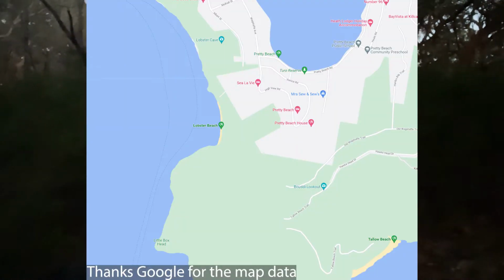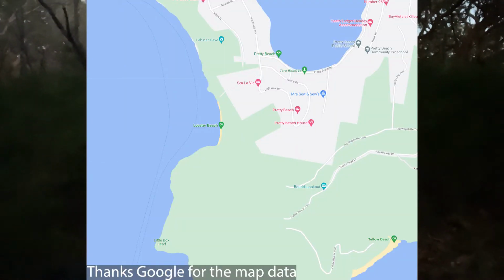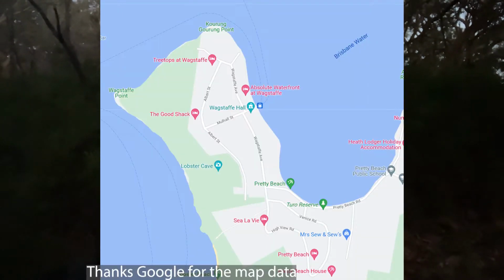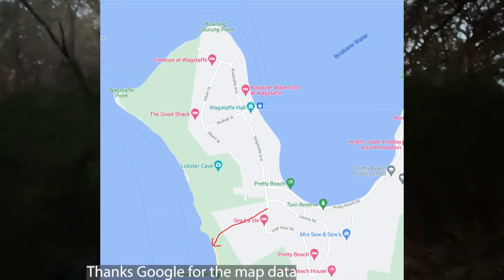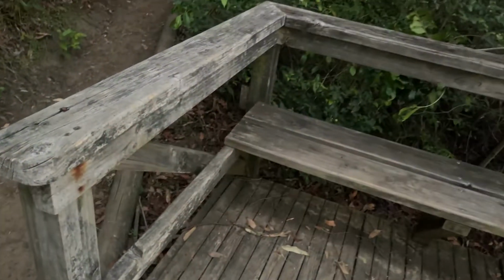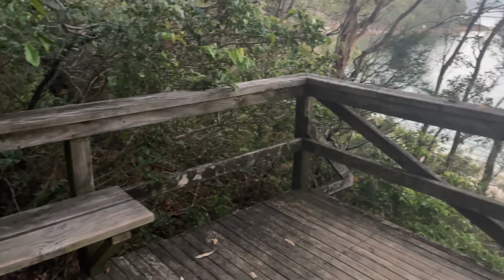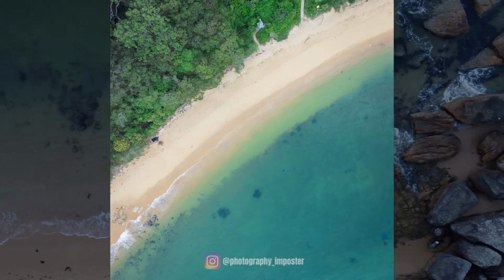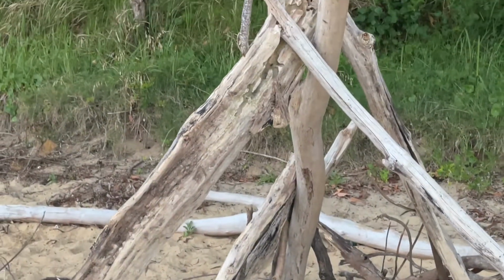I couldn't find any good photos opportunities so I flew my DJI drone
If you’re looking for things to do on the central coast then lobster beach is a must. Landscape photography in the field video series - Central Coast Trails episode 2.  I am in search of the best central coast photography spots.

In this episode I head to Lobster Beach. Somewhere I've visited by water before, but never by foot.

This was a 0.8 KM round trip. The track is well maintained and easy to follow, albeit a little steep at times - 40m ascent and descent.

I used the AllTrails app and website to plan this trip

Equipment used:
- Canon R6 + 24-105mm F4